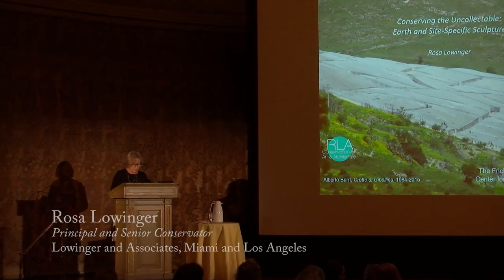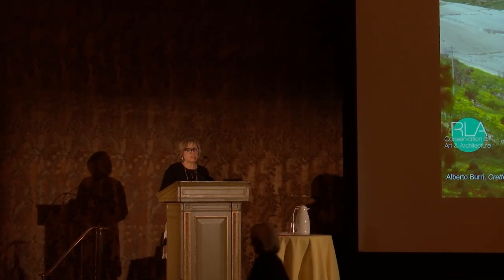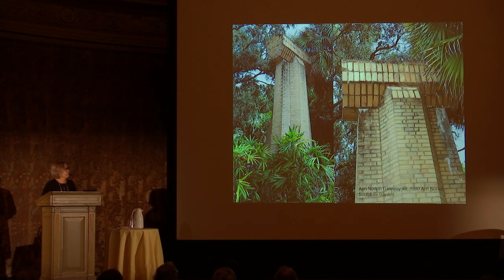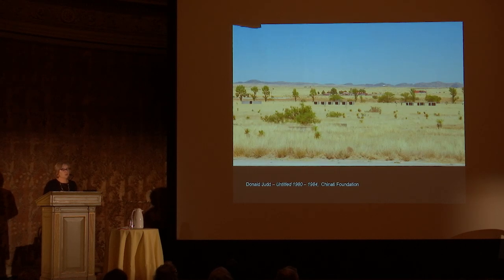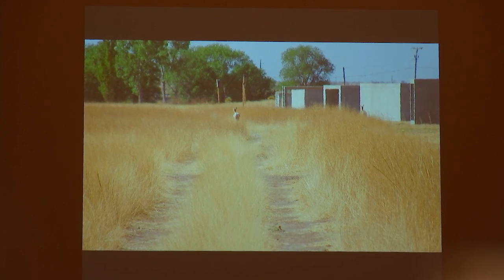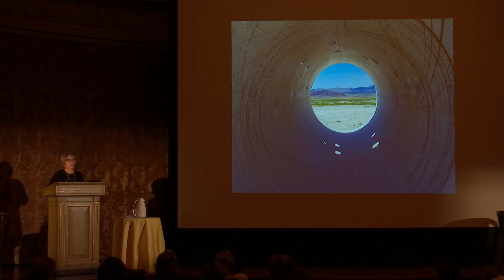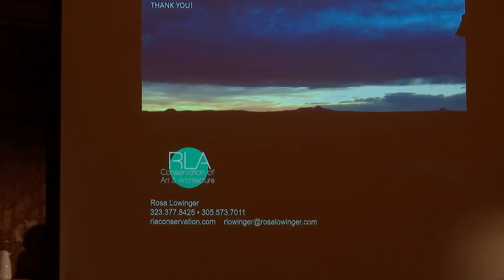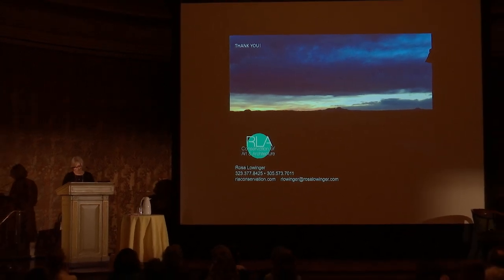Rosa Lowinger: "Conserving the Uncollectible: Earth and Site-Specific Sculpture"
Collecting the Uncollectible: Earth and Site-Specific Sculpture was a symposium presented by The Frick Art Reference Library's Center for the History of Collecting on May 23, 2019 at The Frick Collection, New York.The symposium was made possible through the generous support of the Robert H. Smith Family Foundation and Northern Trust.